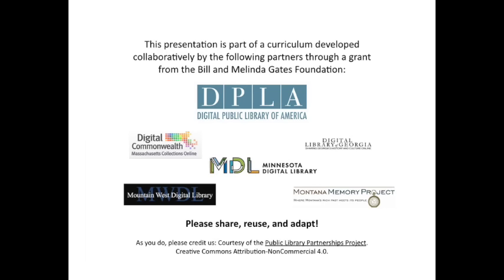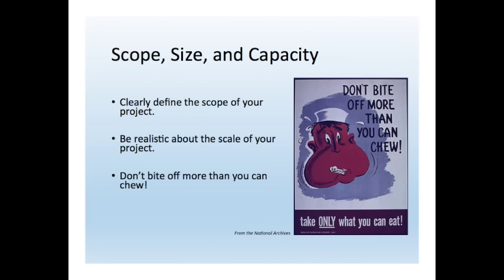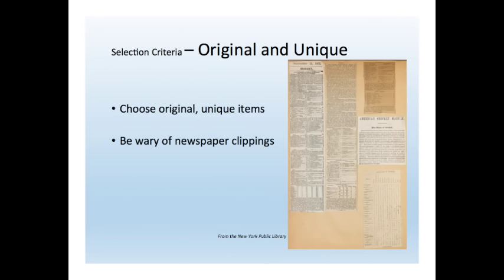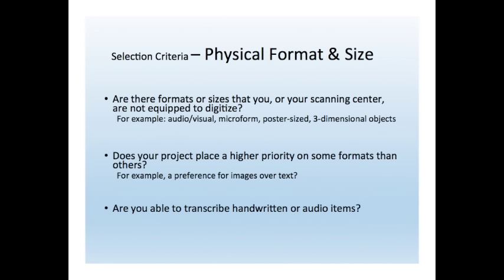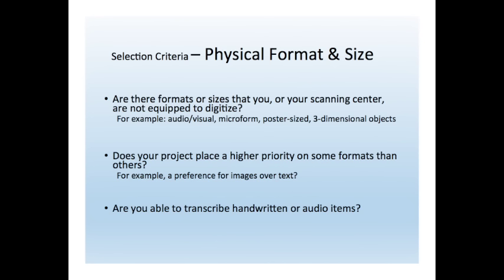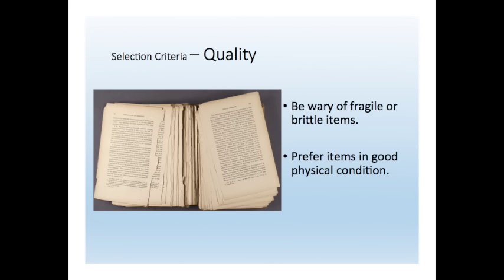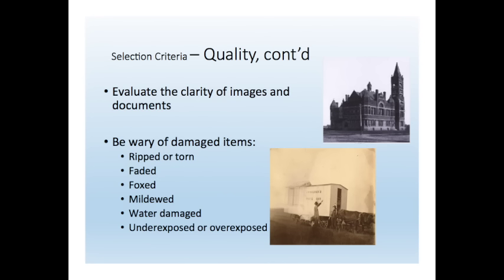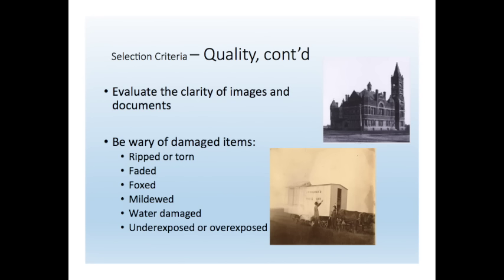Selecting Content for a Digitization Project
This is the second module in the Public Library Partnerships Project curriculum, given by Carla Urban from Minnesota Digital Library.